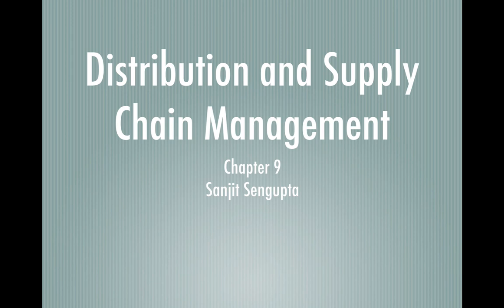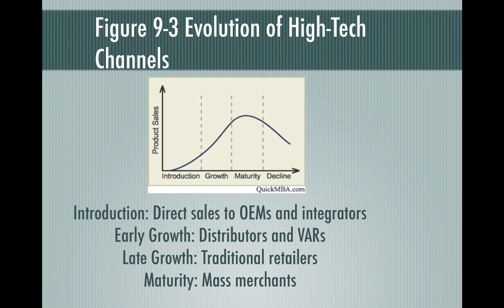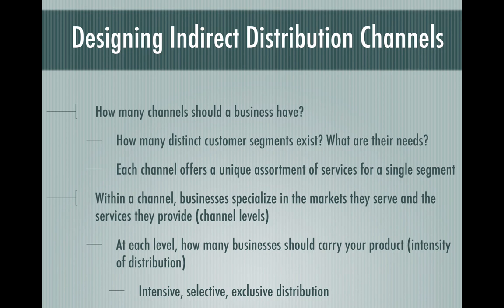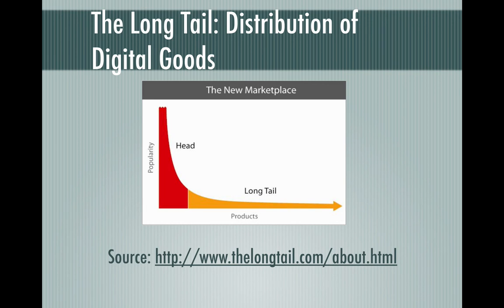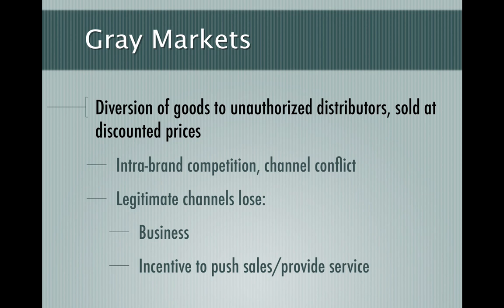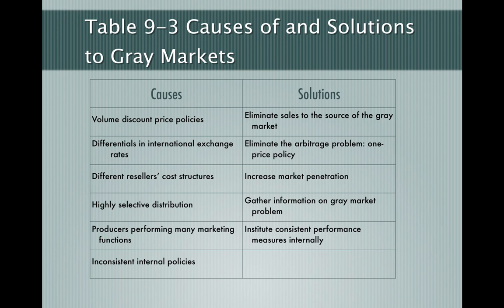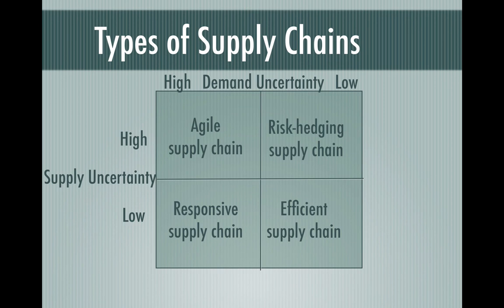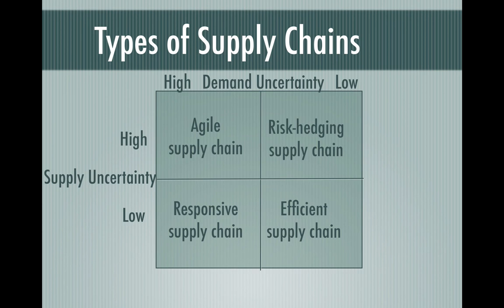Chapter 9 Distribution and SCM